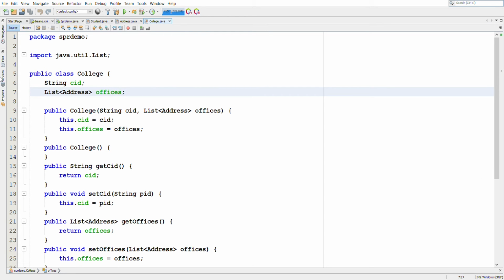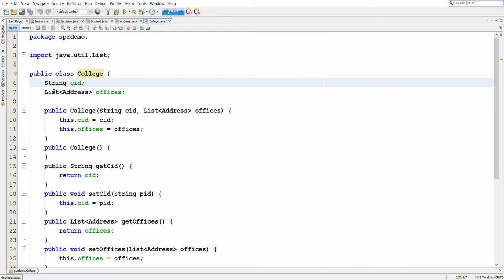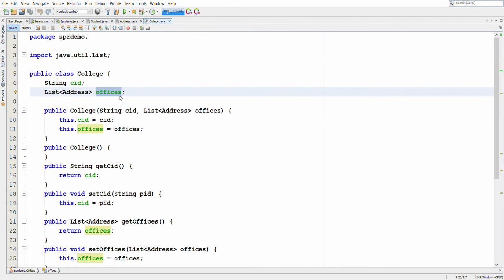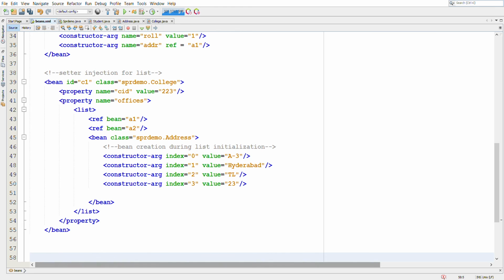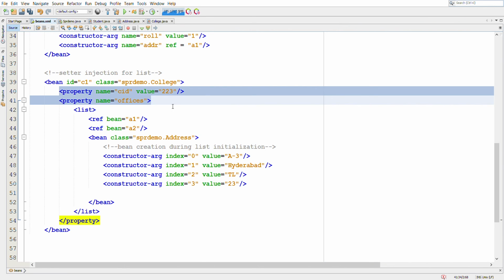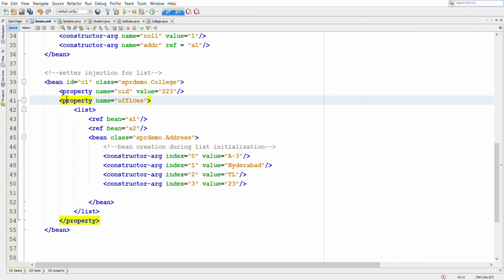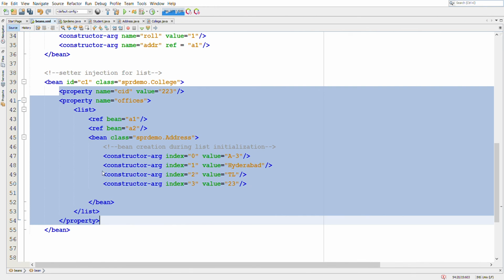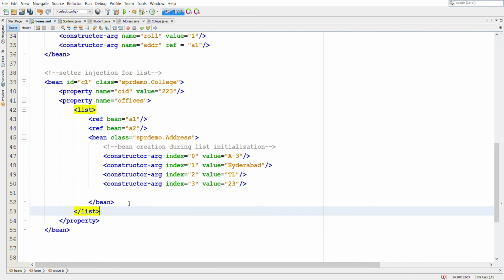SP3c Setter and constructor injection for collection with demonstration